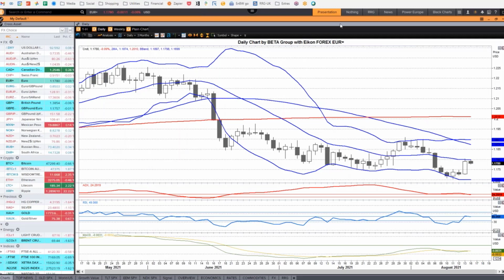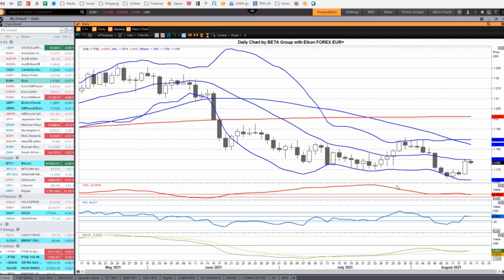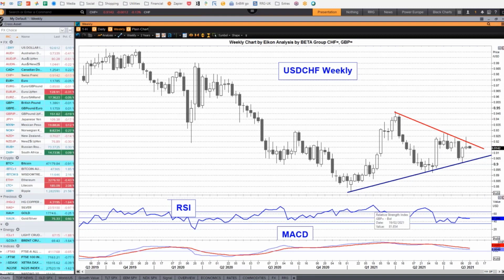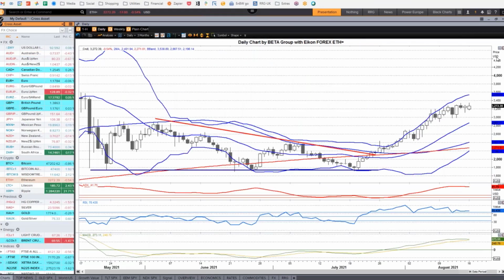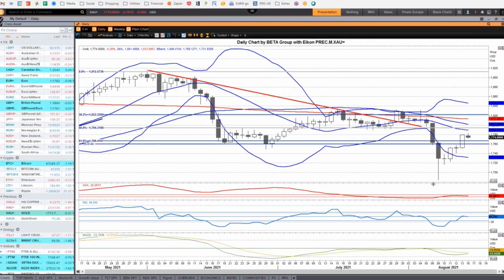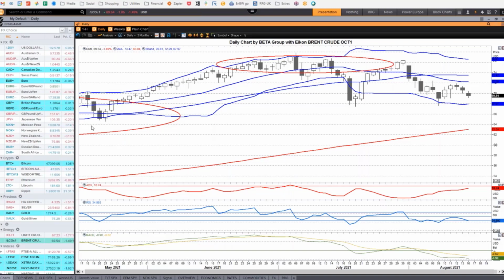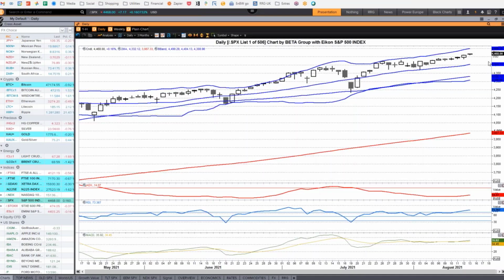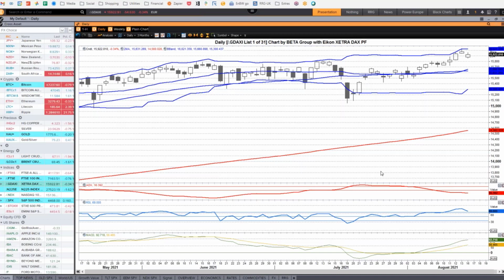S&P500 up x2 since pandemic low | Live Webinar 16.08.2021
Trevor sees a potential H&S forming on EURUSD. We’re at the neckline, and need to keep a close eye on it. Will it break sooner or later? US500 is continuing its relentless rise, but is there a bump ahead? Trevor unpacks the indices where the story has become mixed with some strong and one likely to stall.